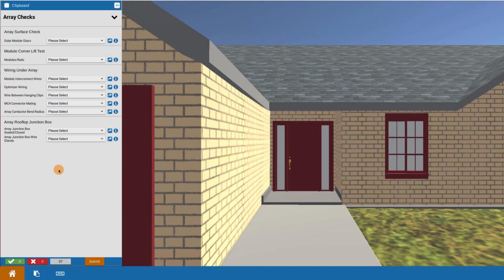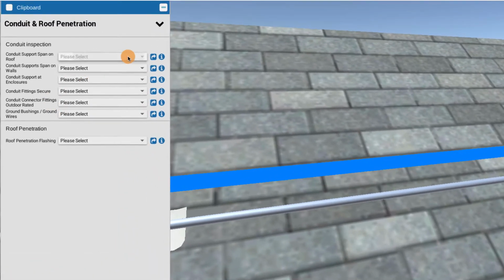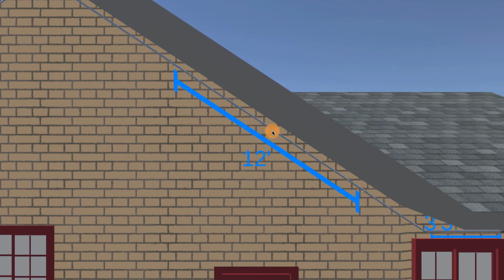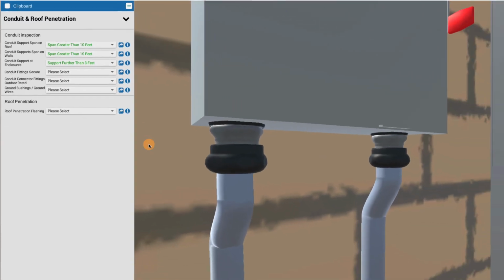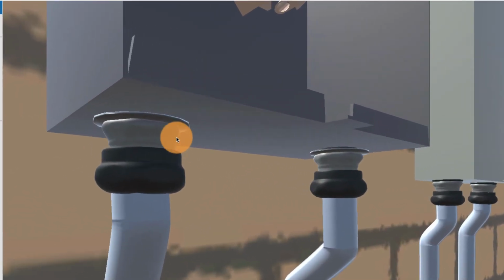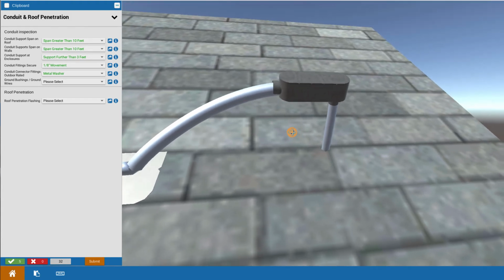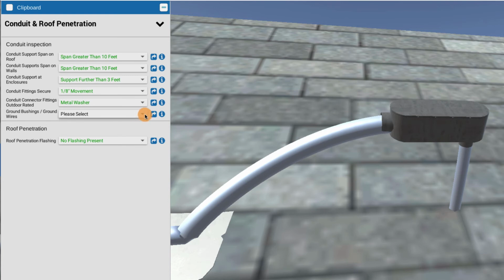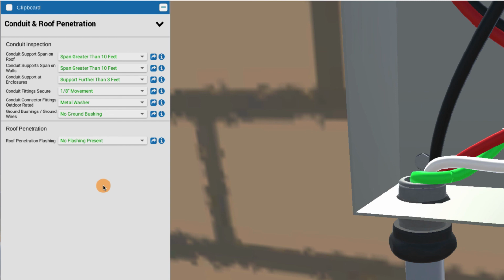Solar Mechanical Commissioning Best Practice in Conduit Inspection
Mark Mrohs explains the Best Practice in Conduit Inspection in the Mechanical Commissioning Course in the Solar Training Program.

The Solar Training Program or STP provides a range of simulation-based training content which can improve your employee's performance across the Solar industry.

This simulation-based course teaches your team the best practices on how to conduct a final inspection of all the components of an installation before electrical commissioning to confirm that all mechanical components are installed safely and properly labeled.